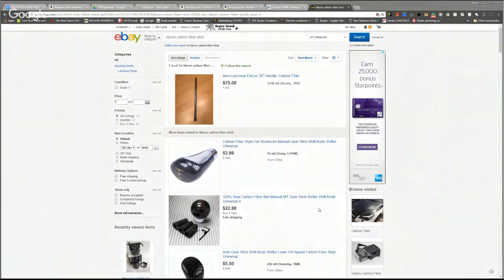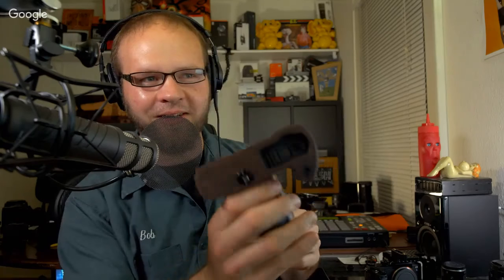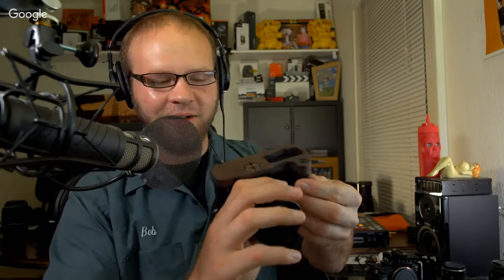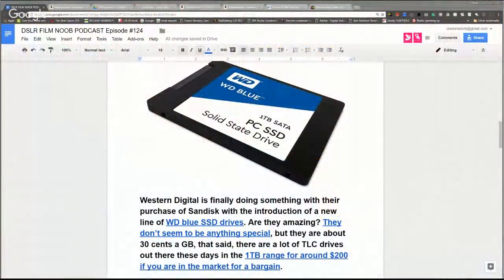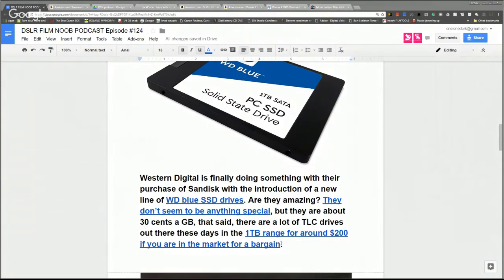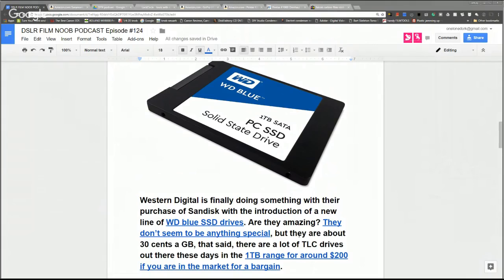35mm f1.2, WD SSD, Kodak Ektra, Entaniya fisheye and more. DSLR FILM NOOB Podcast Ep 124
joins me to discuss the Rokinon 35mm f1.2 APS-C lens, Western digital Blue SSD, Kodak Ektra, Entaniya fisheye and more.

Times
Rokinon - 7:50
Hero 5 not on amazon - 13:30
Western Digital SSD - 18:10
G85, A6300, and A6500 headphone monitoring option - 23:20
New Kodak camera/smartphone - 30:00
Entaniya Fisheye 250 MFT - 38:45
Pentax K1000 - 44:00